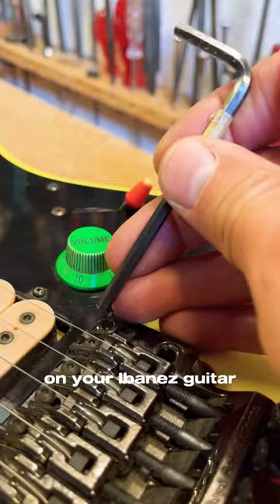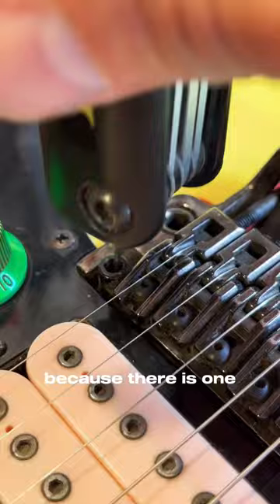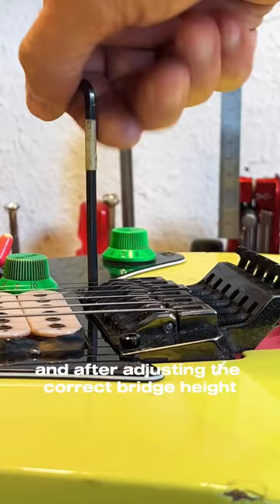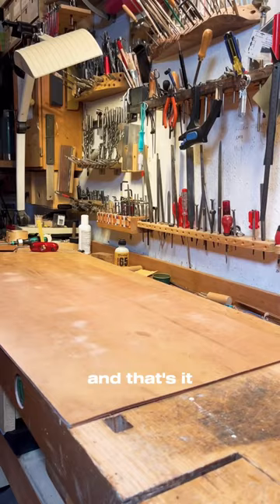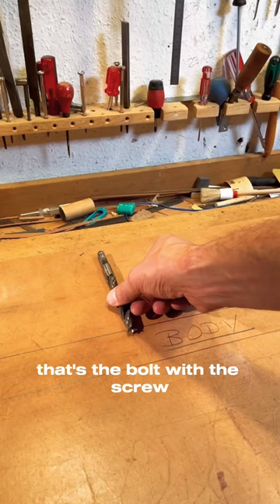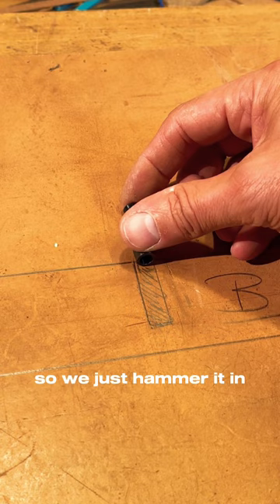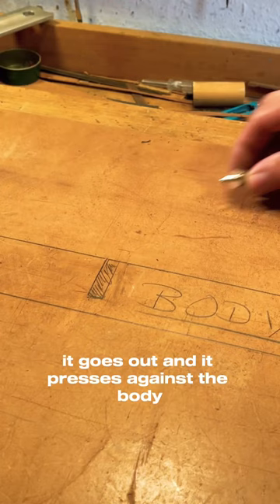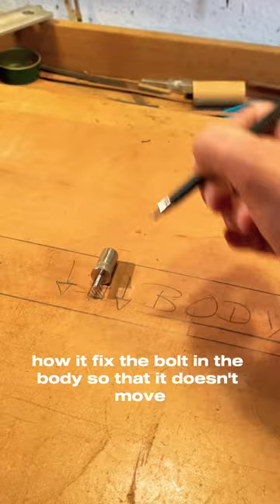Ibanez Guitar Tremolo System secret hidden screws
And If you like .feel free to give a Thumb up.

Nikola Petrek
-Luthier Since 1997
-Guitar/ Bass/ Workshop/ Craftsmanship
-Guitar building and repairing with passion
-Gitarrenbauer/  Zupfinstrumentenmacher
Luthier & Zupfinstrumentenmacher/ Gitarrenbauer aus Frankfurt am Main